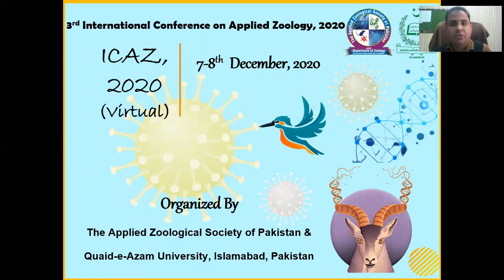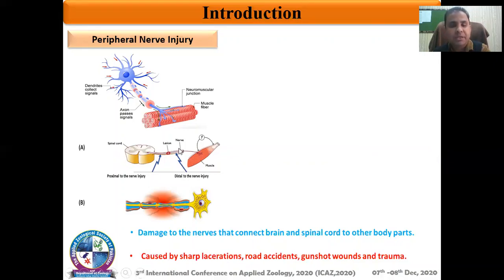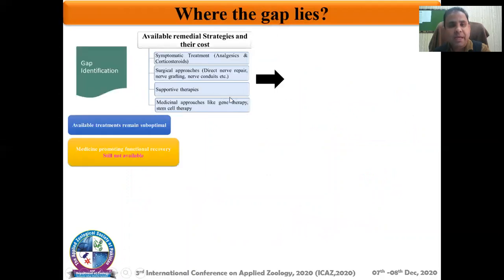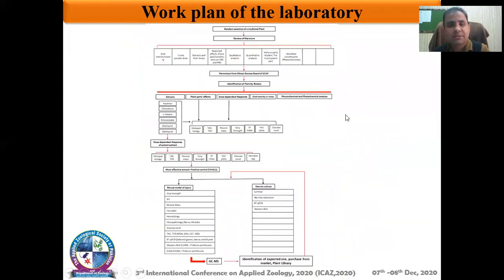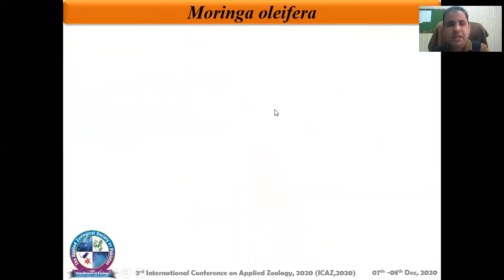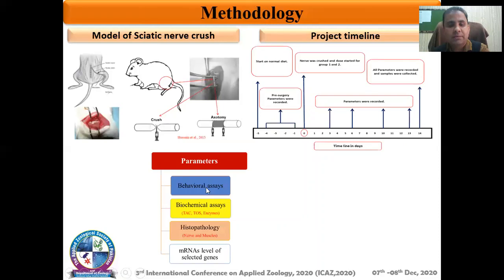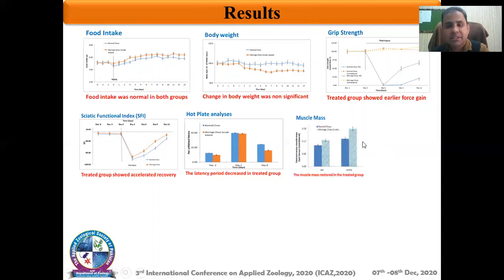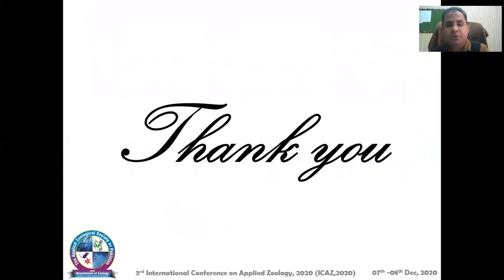O-174/ICAZ-2020 /Dr. Ghulam Hussain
Evaluation of functions retrieval ameliorating effects of indigenous flora following an induced insult to a peripheral nerve
Ghulam Hussain1, Haseeb Anwar1, Azhar Rasul2, Javeria Maqbool1, Shamaila Zafar1, Faiqa Sajid1, Rabia Akram1, Fazeela Ijaz1, Syed Kashif Shahid Kamran1.
1 Neurochemicalbiology and Genetics Laboratory (NGL), Department of Physiology, Government College University, Faisalabad, Pakistan
2 Department of Zoology, Government College University, Faisalabad, Pakistan
ABSTRACT
Injury to peripheral nerves is emerging as one of the most serious health issues of this age and growing number of traffic accidents is thought as a chief cause of this frightening condition. Numerous other reasons such as congenital anomalies, trauma, infections, metabolic disorders, injuries, and chemical agents can also cause a mild to severe injury to the fibers of both PNS and CNS. These damages perturb motor, sensory, or both functions. An eternal disability or partial loss in the body functions is the eventual consequence in the majority of the cases. The foremost emphasis in such conditions is given to the sensory and motor functions restoration. The functional retrieval happens when injured axons regenerate and reinnervate but this rate of rehabilitation depends on timely and appropriate management. Pharmacological approaches are preferred to surgical procedures due to allied complexities. Moreover, these pharmacological agents are also impregnated with side effects therefore, the purpose of function refurbishment remains unsatisfied. In this age, natural molecules have gained ample consideration. Several plants have been found effective to accelerate the rate of nerve regeneration and improve nerve outcomes. Here, we evaluate the possible role of a well-known indigenous flora on the peripheral nerve injury. Based on the available pieces of information, it can be taken as a fact that plants parade antioxidant activity and plays an important role in scavenging free radicals. Here, we explore the regeneration and functions regain sponsoring effects of common plants in a rodent model of induced nerve insult. We assessed the restoration of motor and sensory functions by evaluating behavioral response, systemic biochemical markers, and hematological markers. We observed a boasted function with a shortened period to achieve the muscle functions in the treated group. The sensory response was ameliorated in treated animals and a trend of reduced oxidative stress was noted in response to treatment. These results provided initial evidence that our local flora is helpful in accelerating the functions recovery after an injuring to the sciatic nerve in rodent model. The present findings have paved the way to establish affordable and easily accessible remedies against traumatic brain and nerve injuries that have been considered incurable.
          O-174/ICAZ-2020